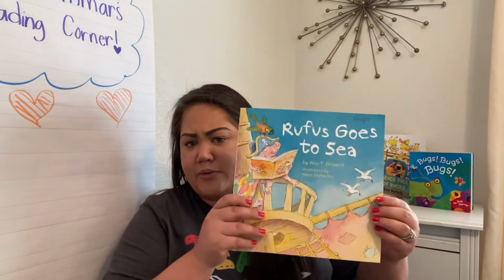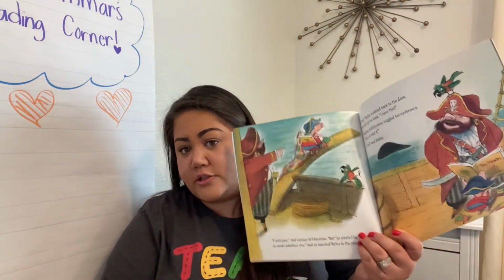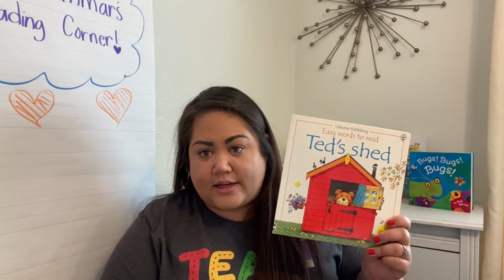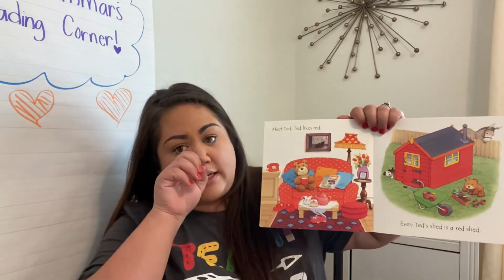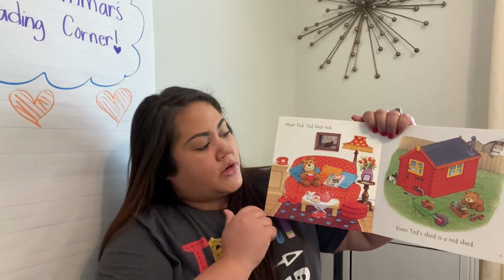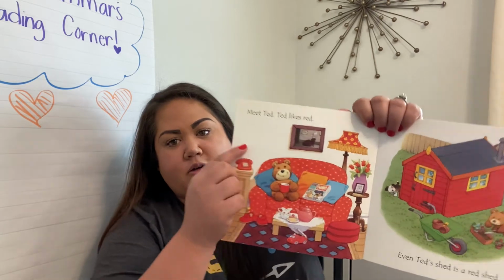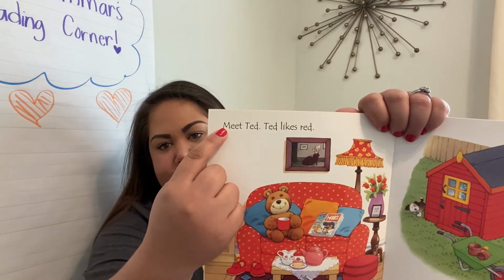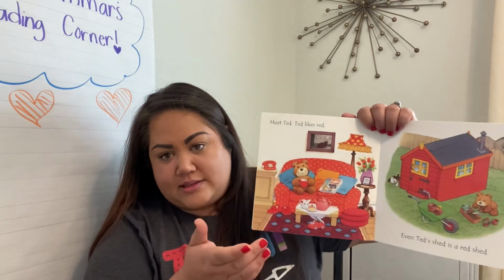How to help your child read at home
How to do guided reading at home with your child